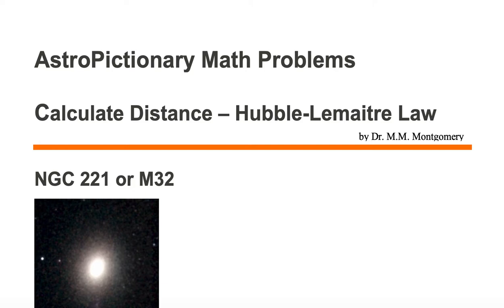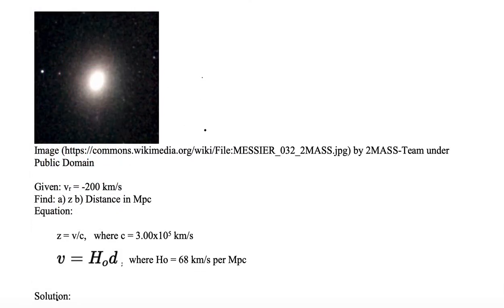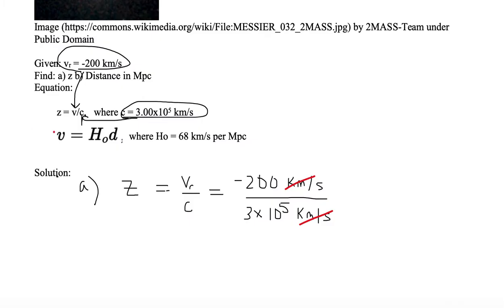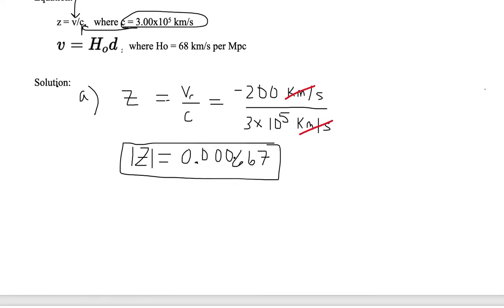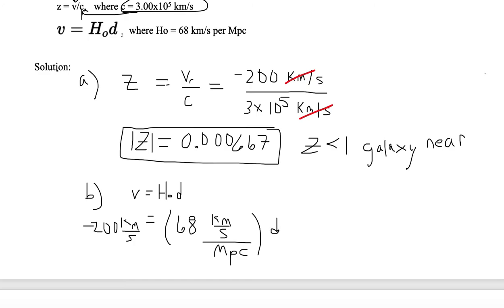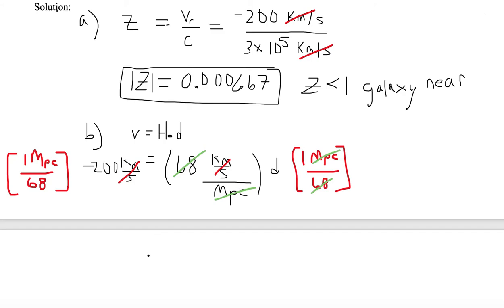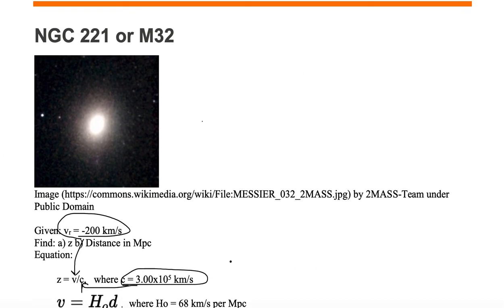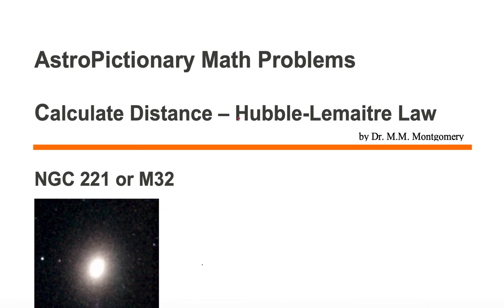Calculate Redshift Parameter z and Distance to NGC 211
AstroPictionary Math
Astronomy Math